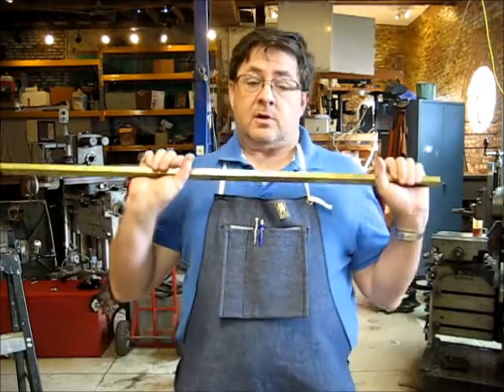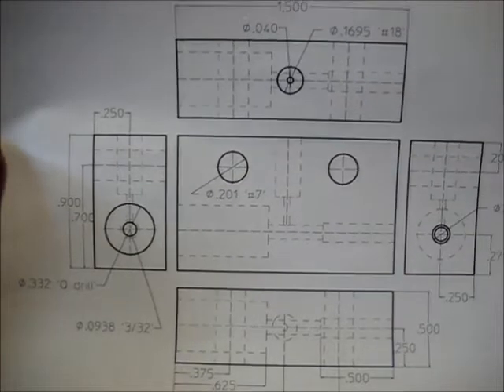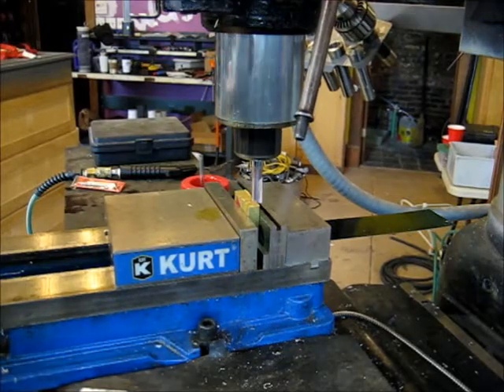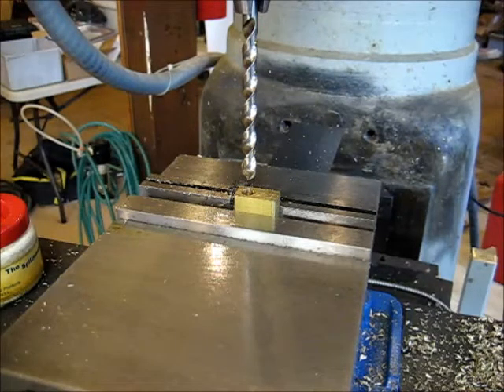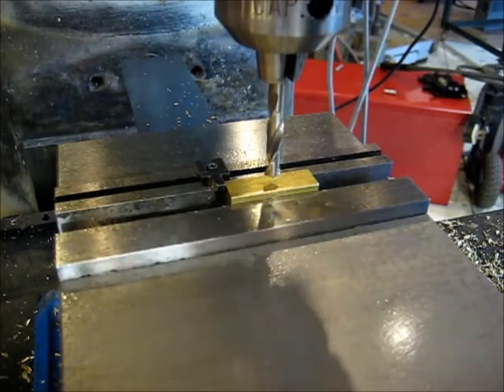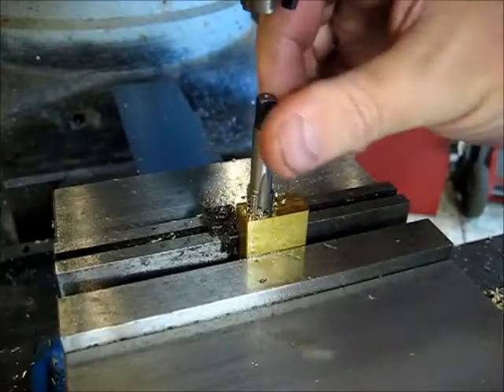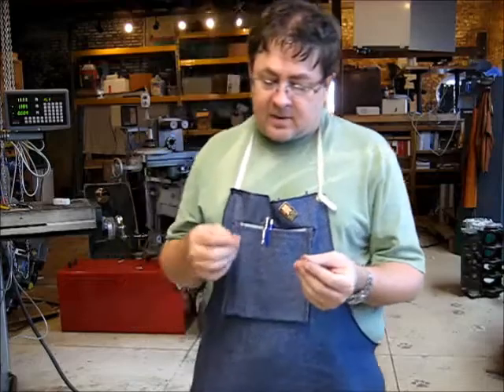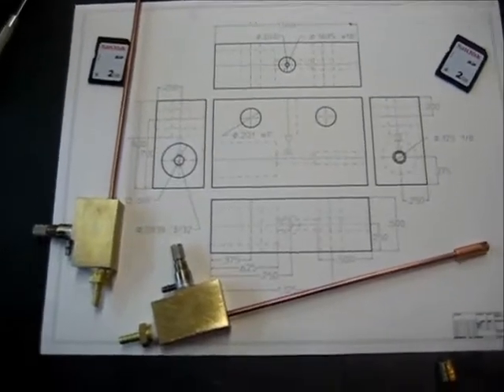Making a Fogless coolant mister, Part 1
Dug deep into the various junk containers to come up with parts to make a fogless misting coolant system.  I don't do well with the traditional misting systems that fill the shop up.  I hope this design lives up to the hype.

Drawing for main Air/Coolant combining block

Updated drawing for coolant block with dovetail and 1/8 pipe thread for needle valve

Needle valve used, McMaster 48965K24

Hose, McMaster 50555K35 Joined Polyurethane Hose